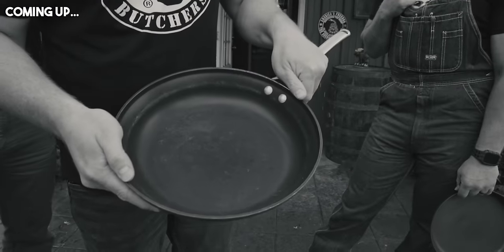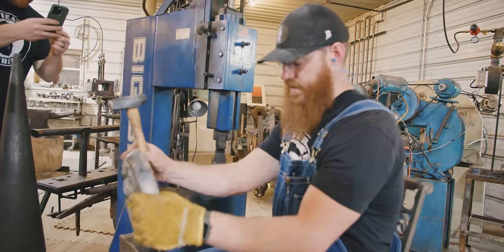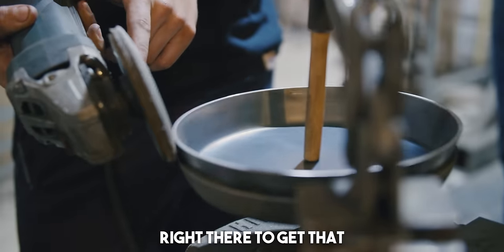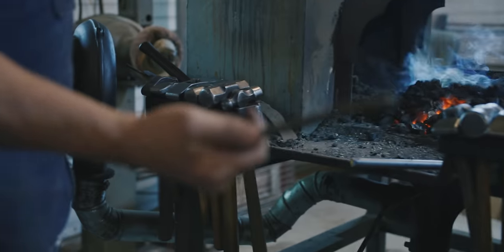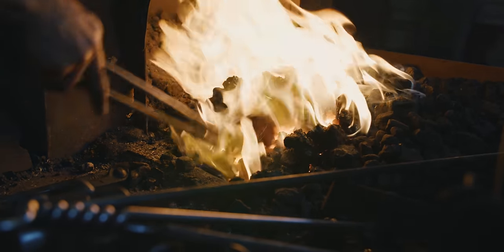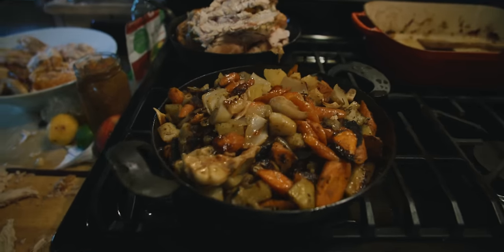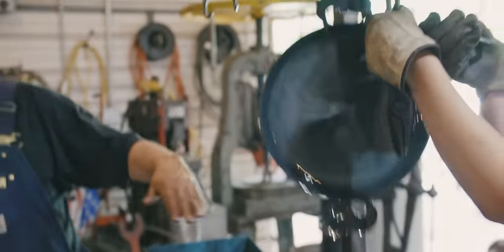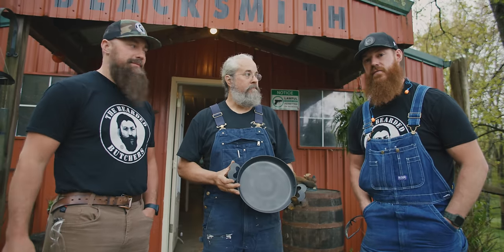From Butchers to Blacksmithing | The Bearded Butchers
In todays video Seth and Scott will be trading in their knives for a hammer and fire at Lockhart Ironworks in Logan, OH. Doug Lockhart will be taking them through all the steps on how to make a handmade 10" carbon steel skillet!